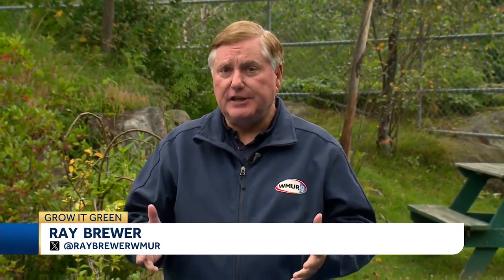Grow it Green: Dealing with wasps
Get some tips on dealing with ground-dwelling wasps.